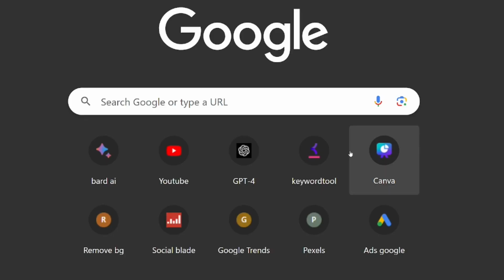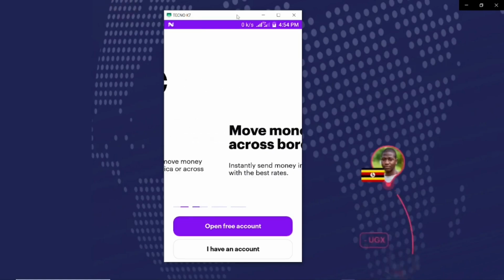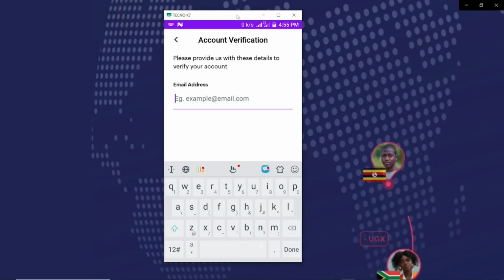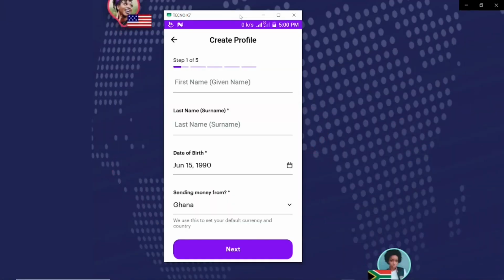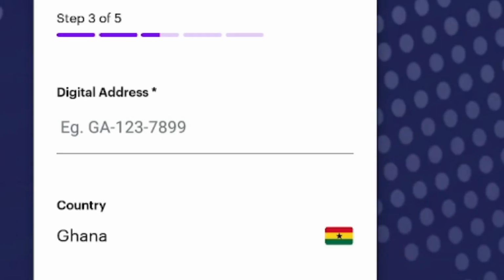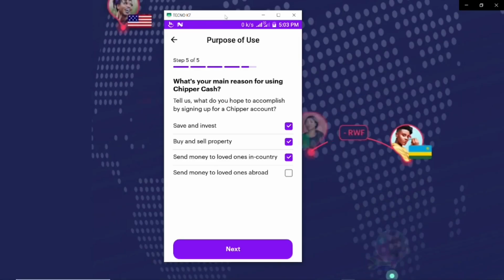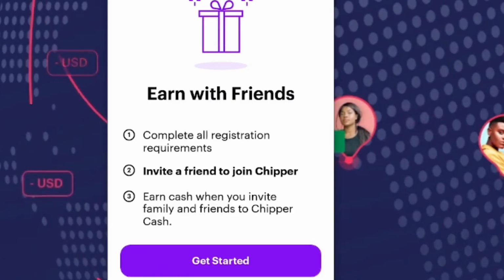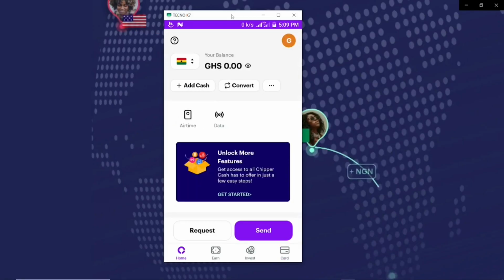How to create chipper cash account in Ghana (Step by Step)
How to create or register and use chipper cash account here in Ghana without any difficulty.

In this video you will learn about the registration process of signing up on chipper cash account and how to use it.